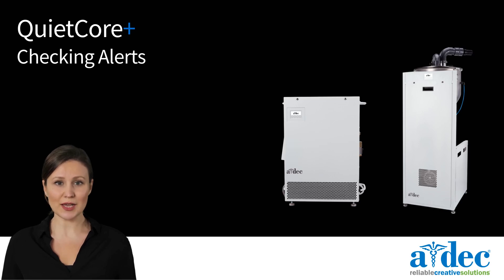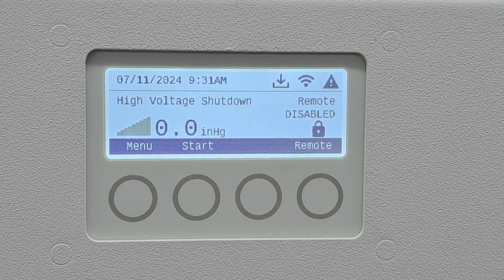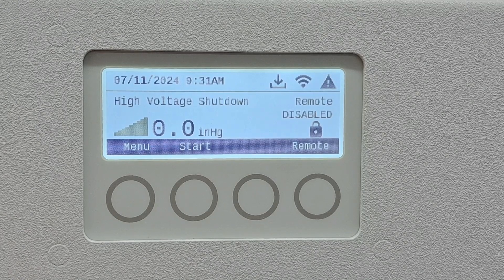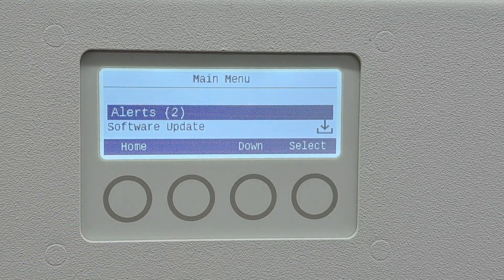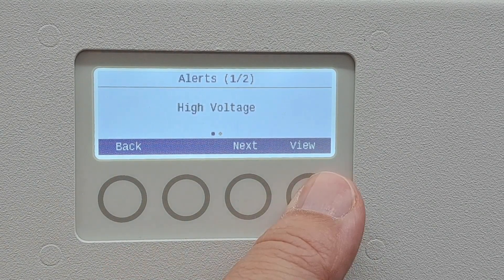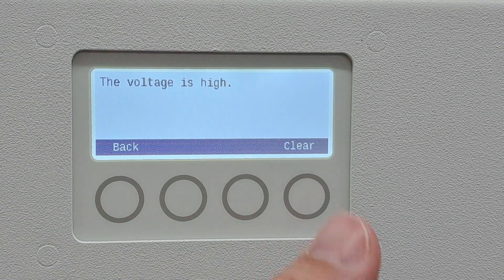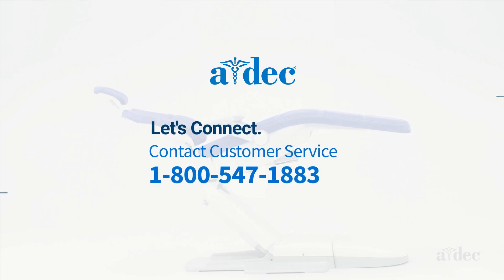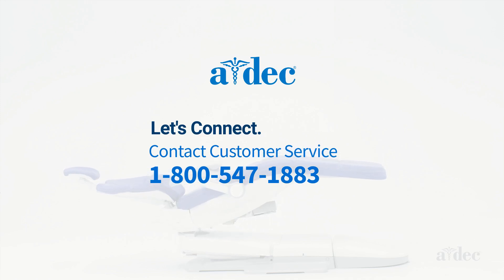Checking Alerts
These are generic videos demonstrating system navigation of QuietCore+ equipment. They are not meant to replace the Instructions for Use which can be found on the A-dec.com resource center.